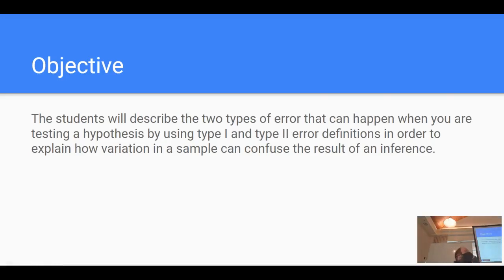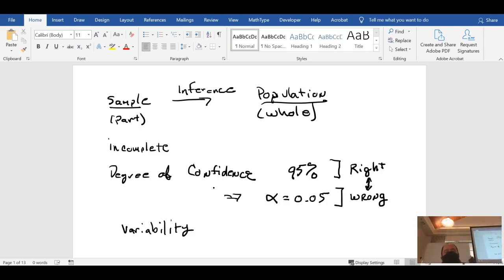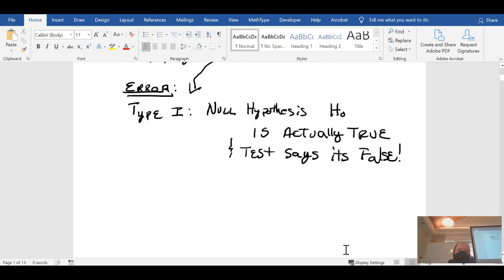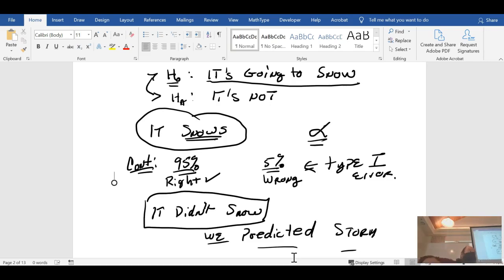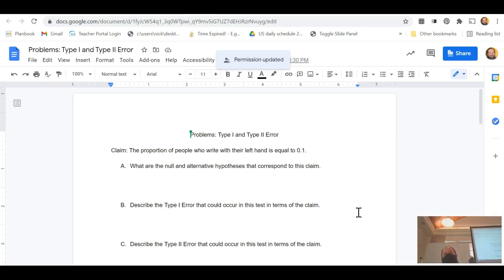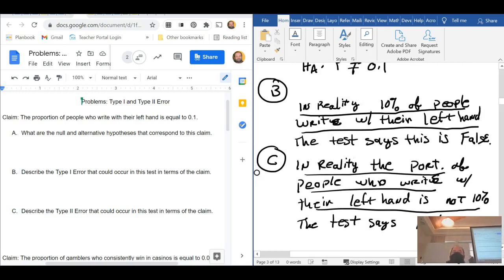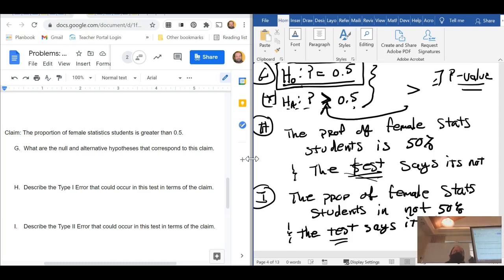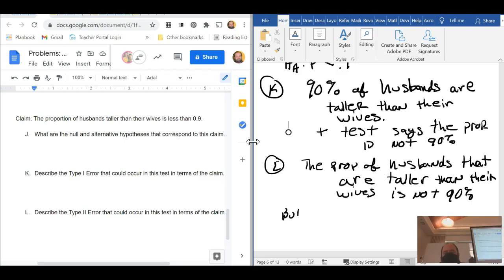Stats Lesson 4/8